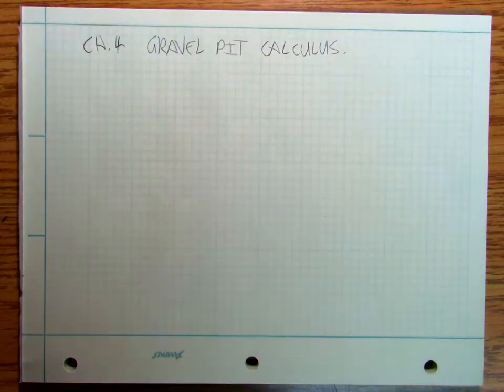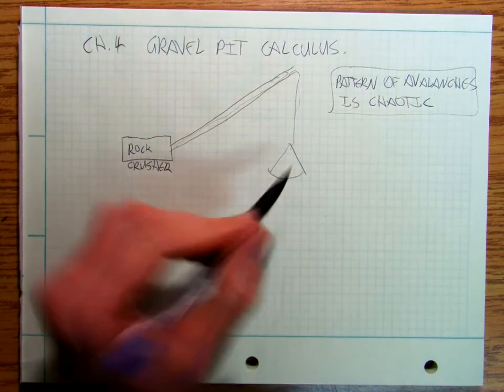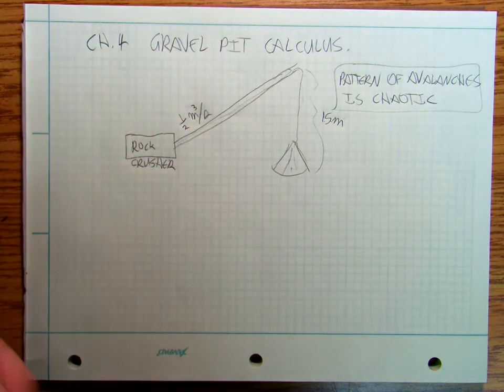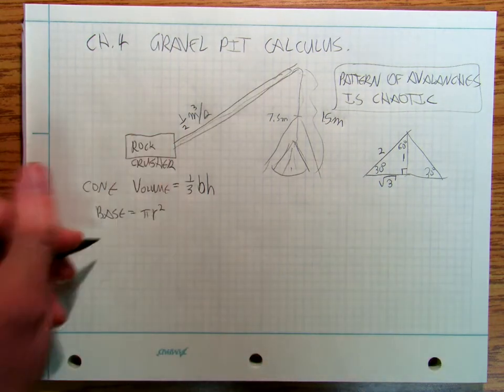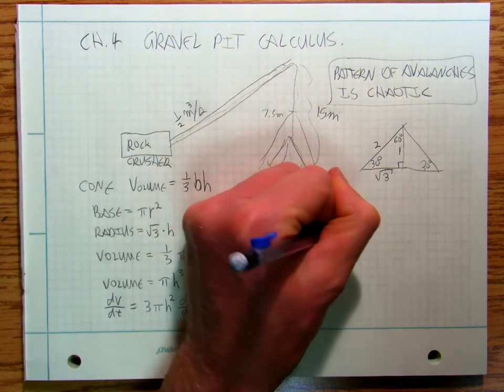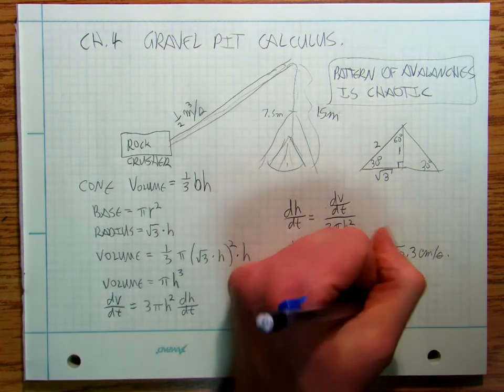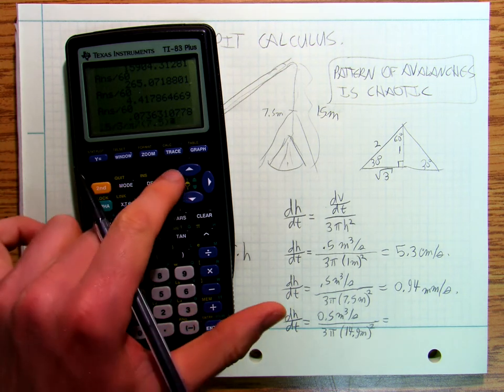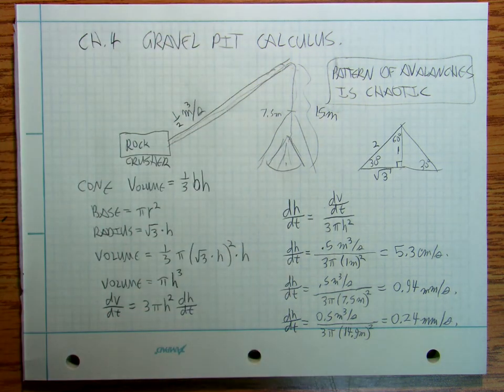Calculus4j Related Rates, how fast does a cone of gravel grow over time.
Gravel Pit Calculus.  Suppose you're running a rock-crusher and making big conical piles of gravel.  This video shows how you can use Calculus to understand how fast the height of the pile changes as a function of volume and time.  Related Rates, cone, volume, radius, height, first derivative.